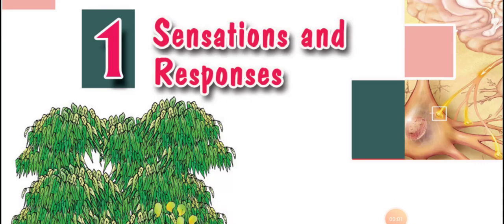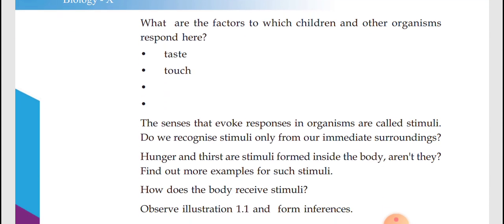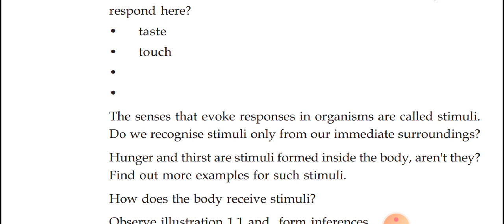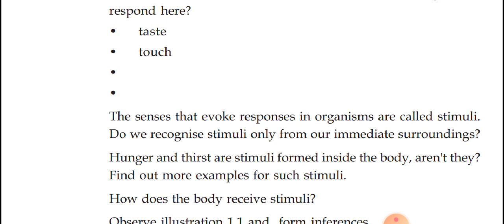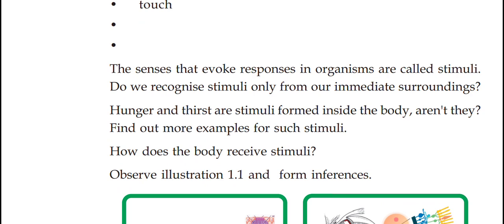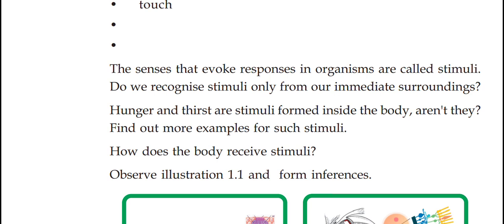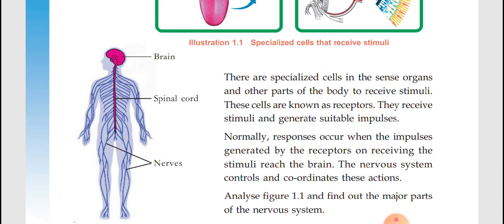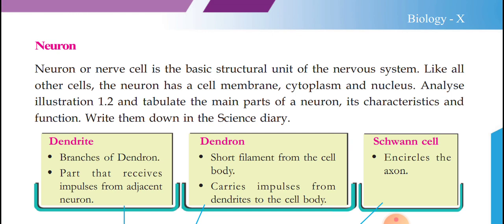Sensation and response- Prajeesh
X standard biology